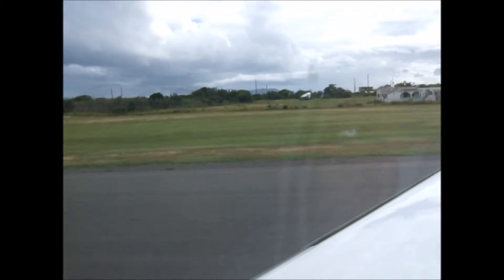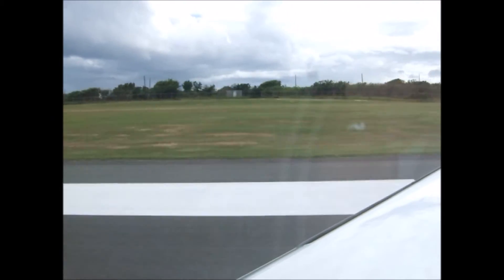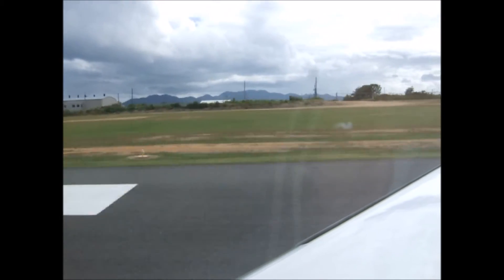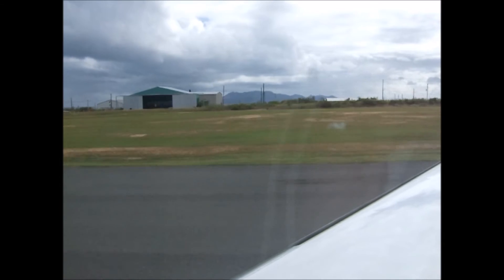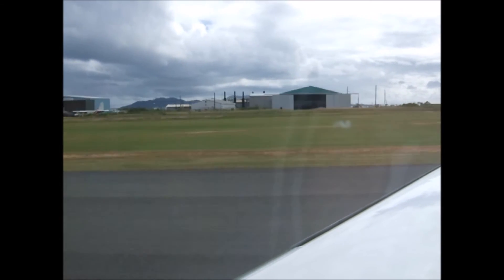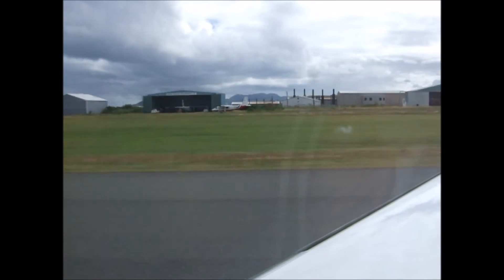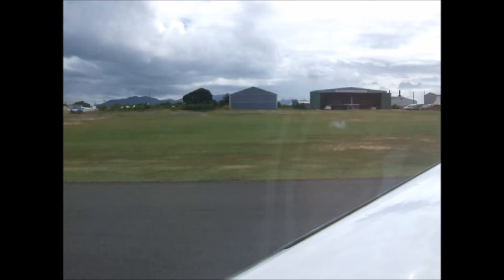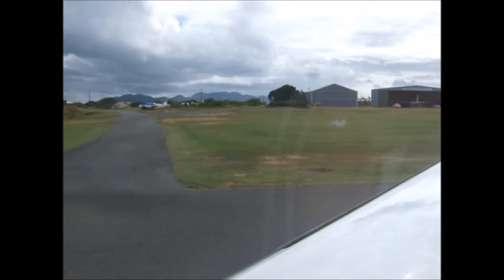Cabin View Cessna Citation X Landing and Taking off Anguilla TQPF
Wing view Cessna Citation X "Ten" C750 Landing and Taking off runway 10  Clayton J. Lloyd International Airport TQPF Caribbean Island of Anguilla. Nice view of St. Maarten Island 7 miles south. December 2009. iPhone